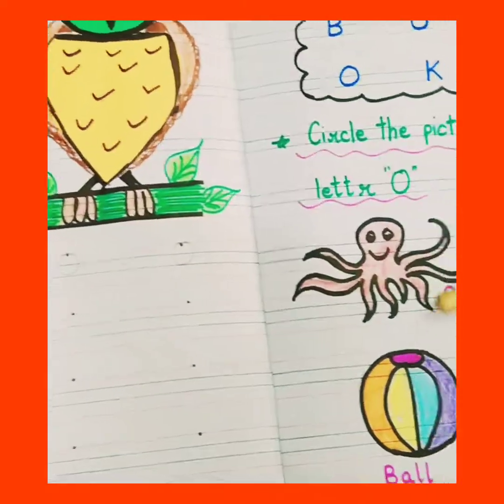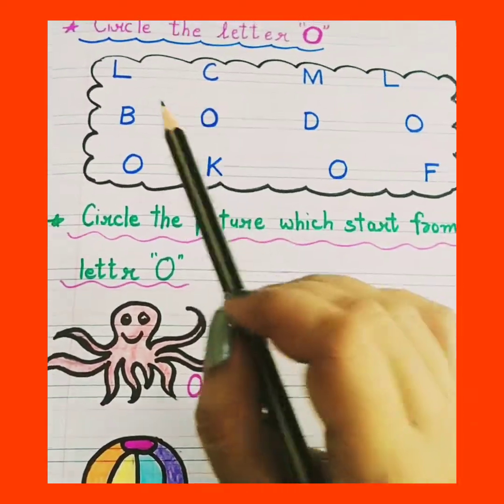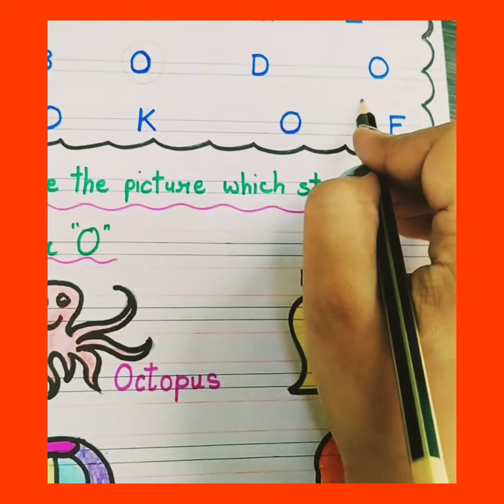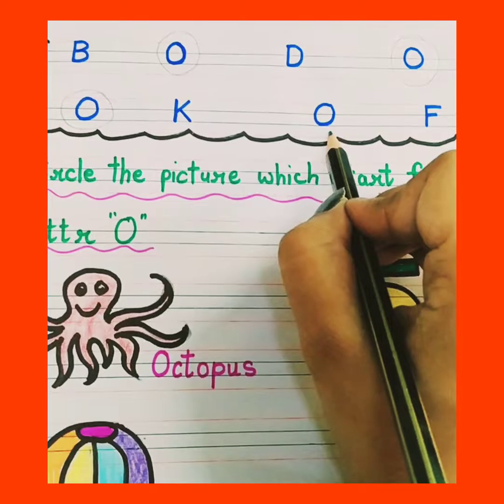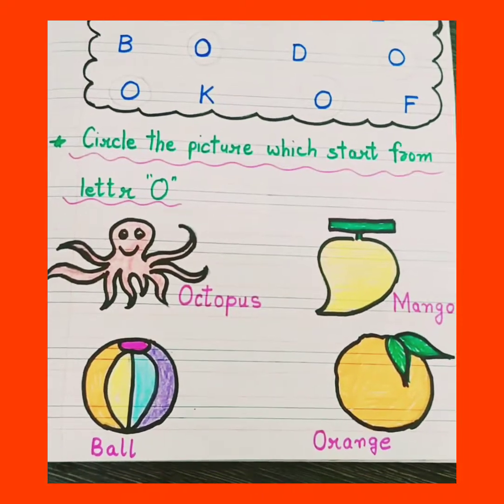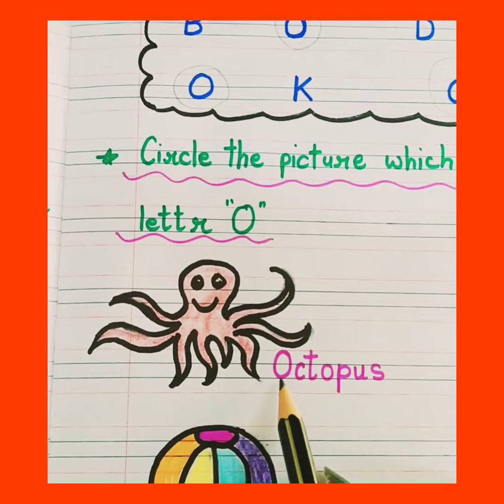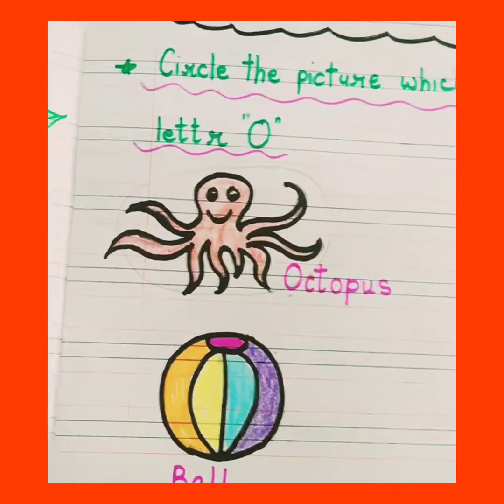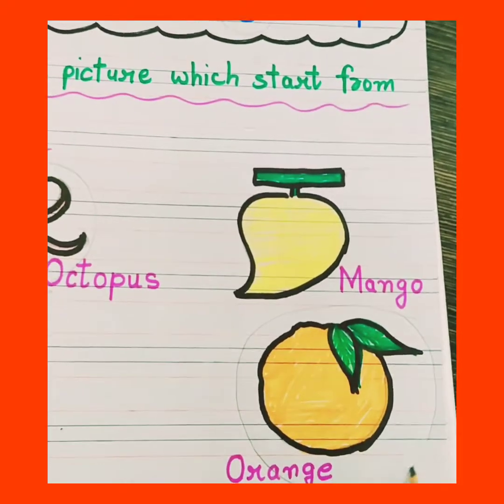How to write letter "O" in note book for nursery kids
Letter "O"